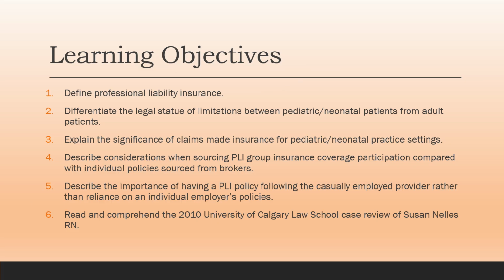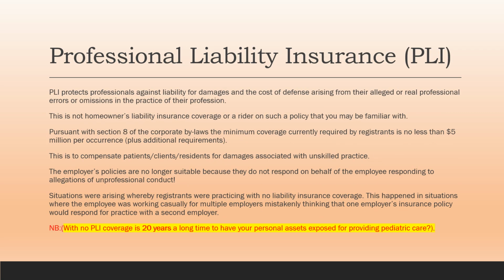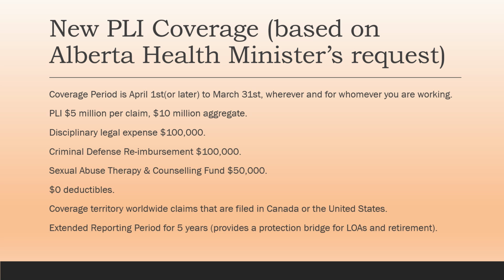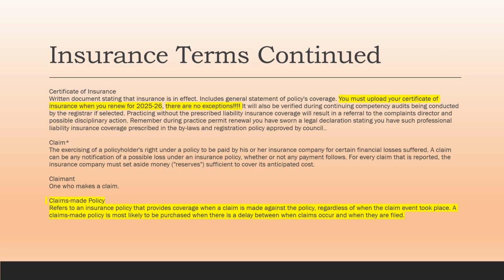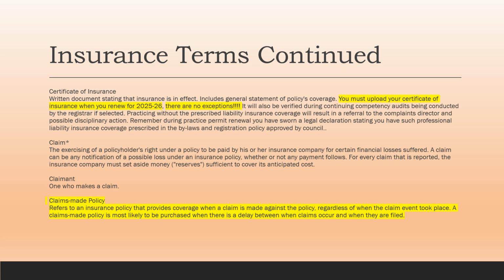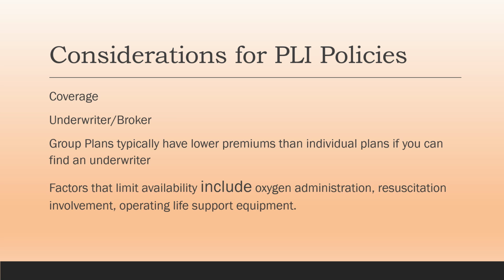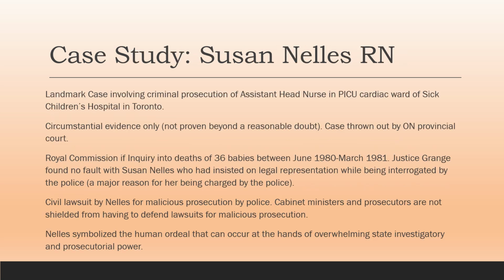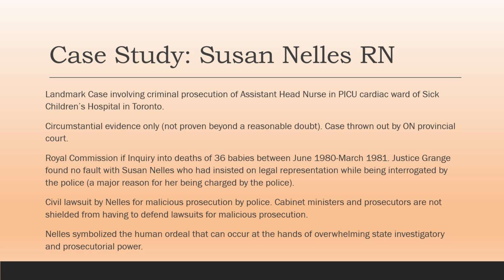PLI for Pediatric and Neonatal RRTs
Personal liability insurance